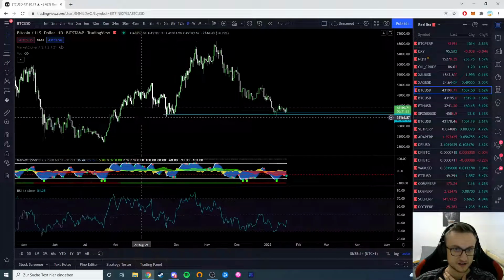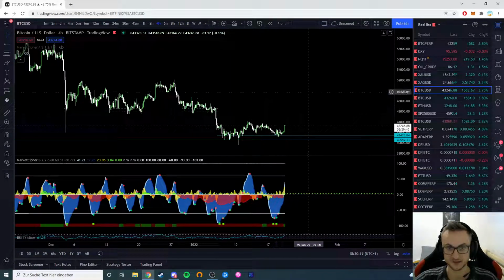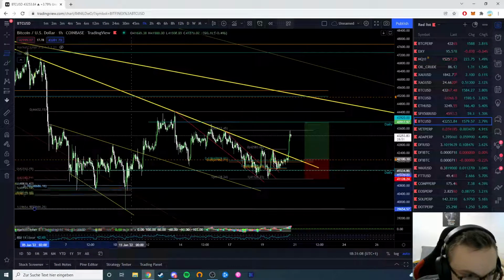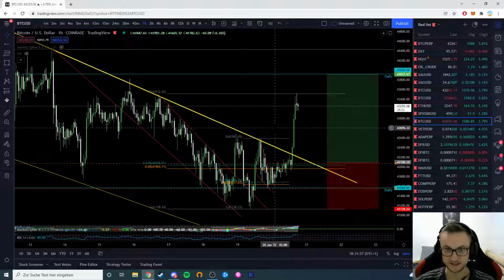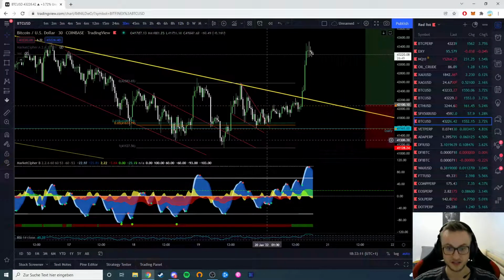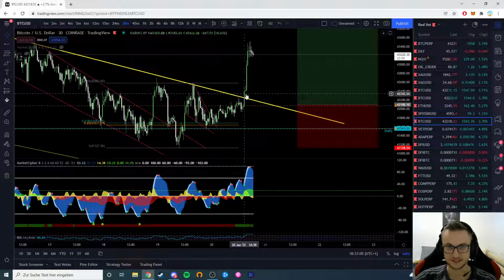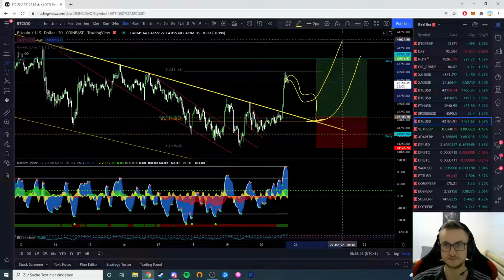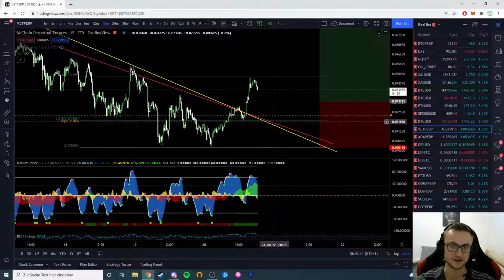BITCOIN & ALTCOINS FINALLY BREAKING OUT!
Part of my video series where i analyze the current crypto market situation in order to plan trades in advance to find a good advantage over the market through layers of confluence